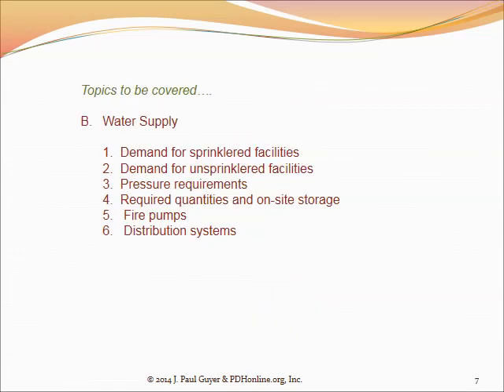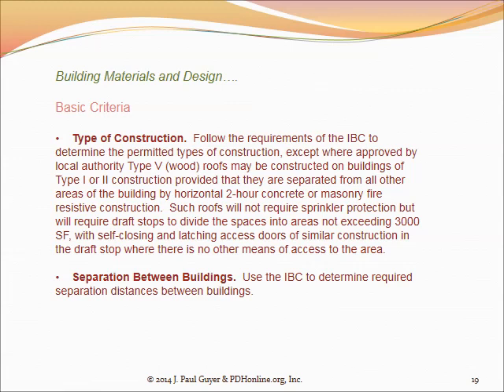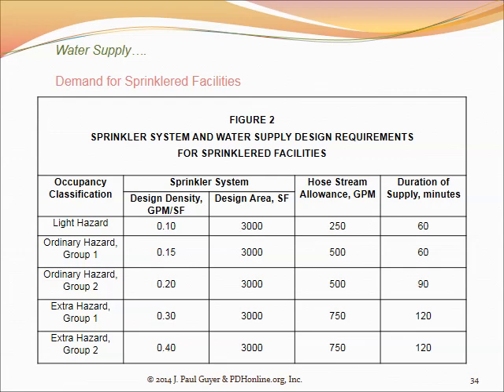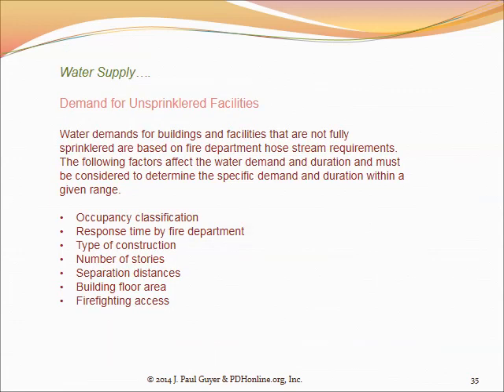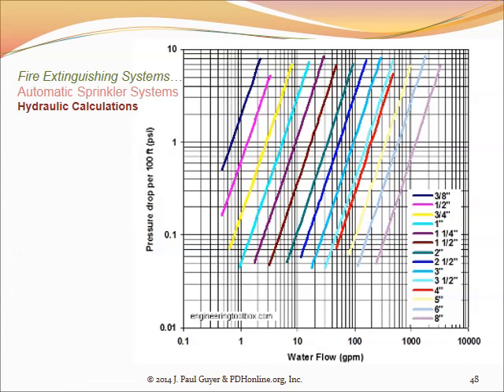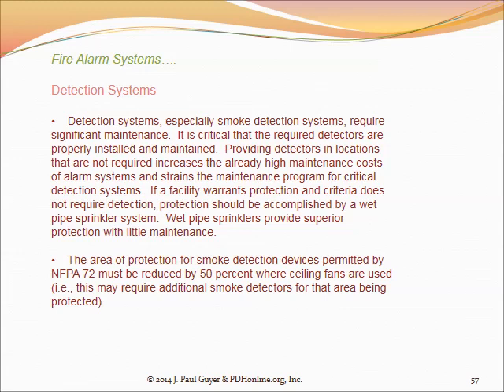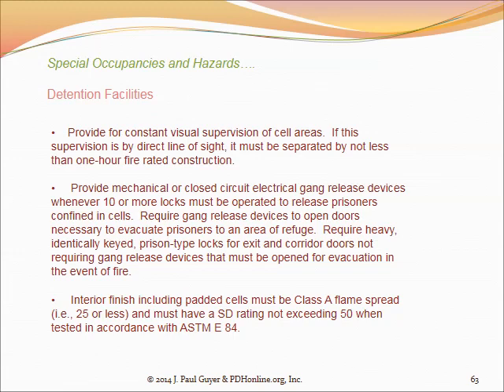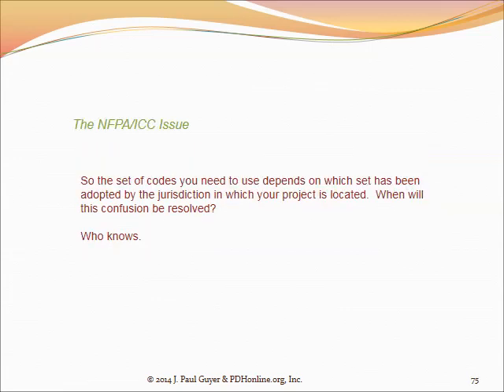G258V An Introduction to Fire Protect Engineering for Buildings